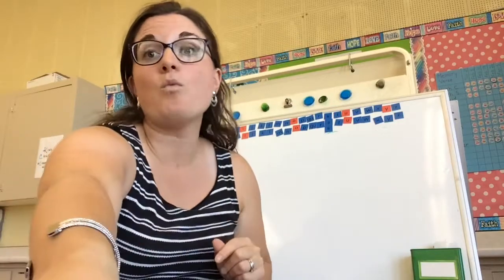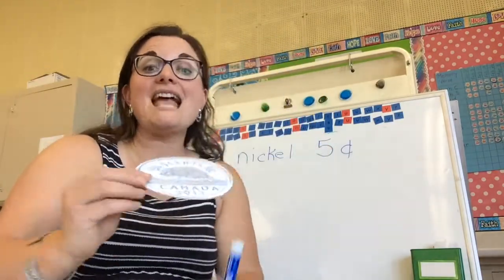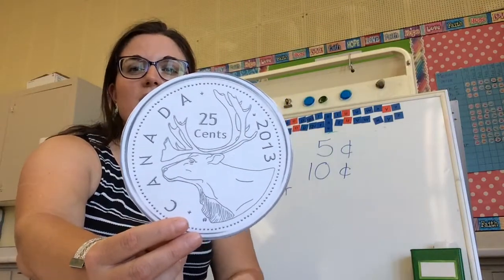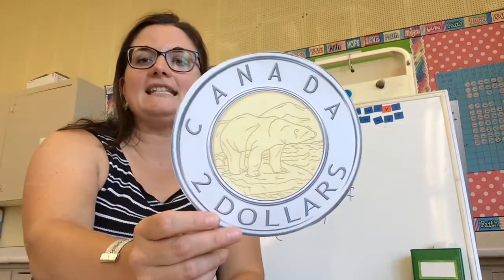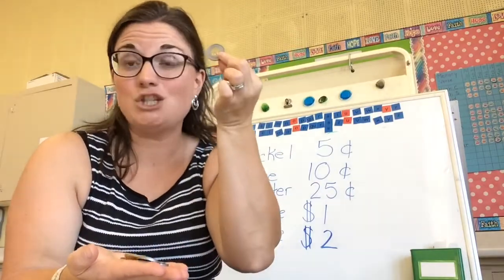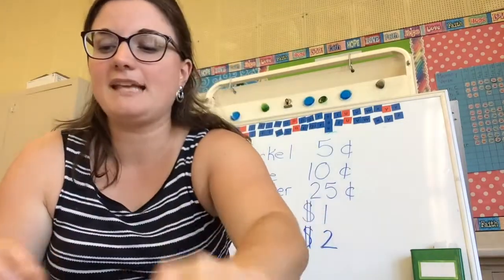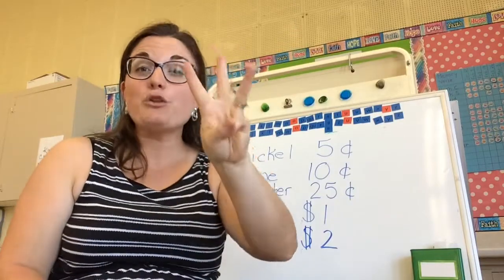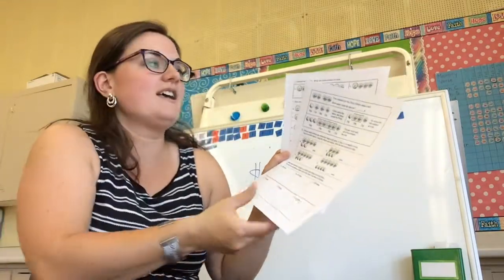Grade 1 Math lesson 30